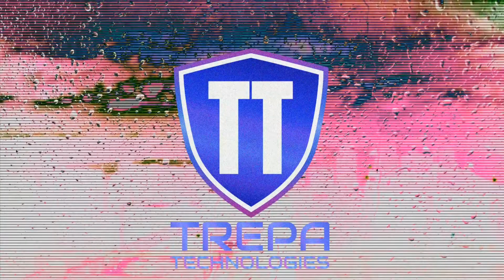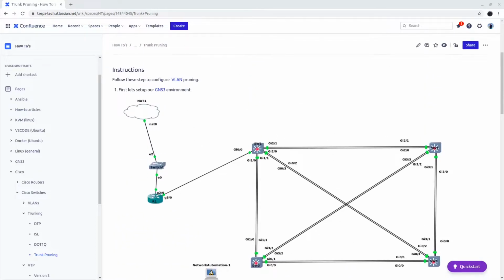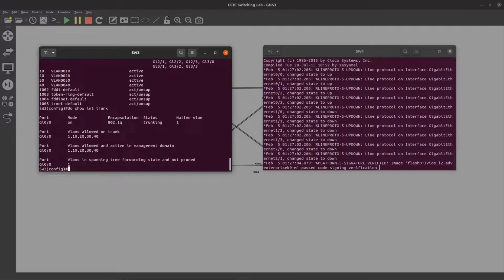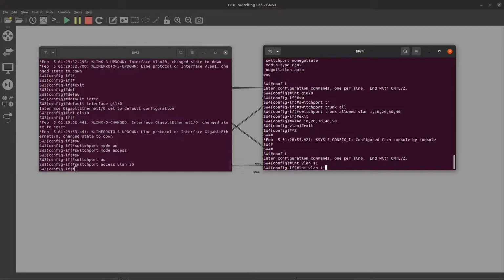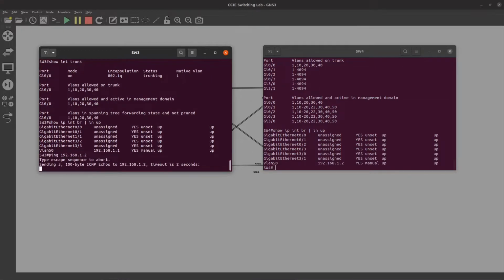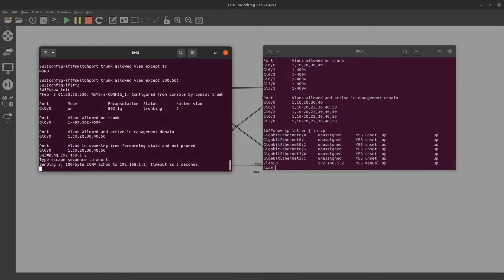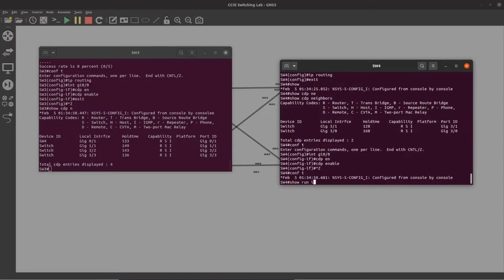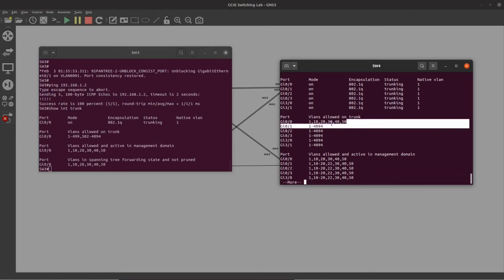Trunking Switches Part 3: Trunk Pruning